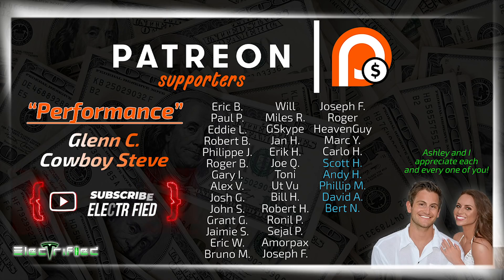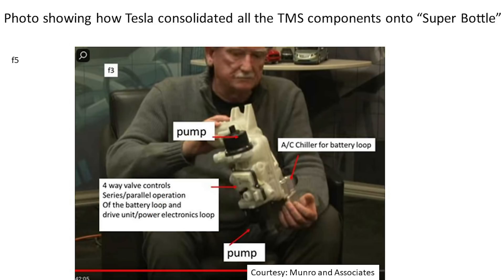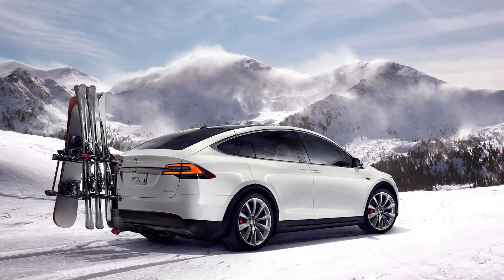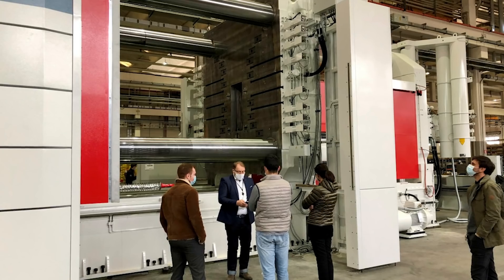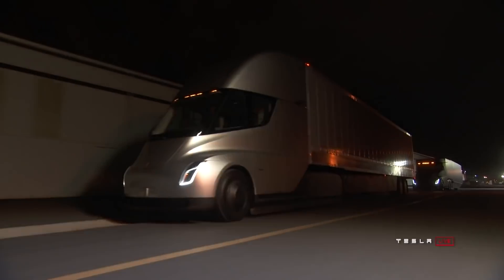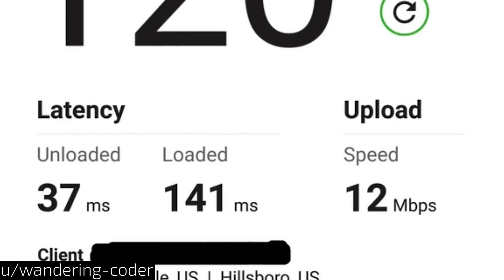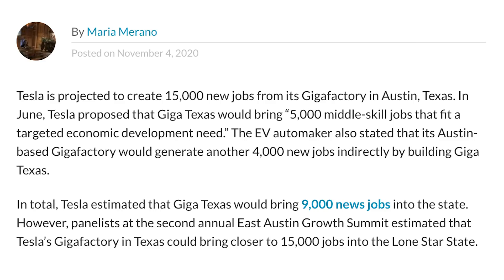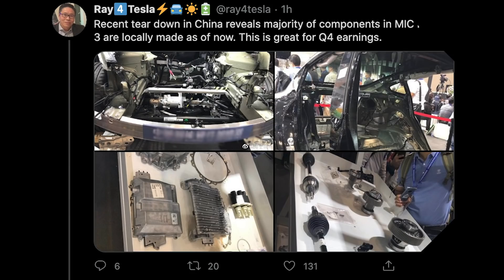Model Y Heat Pump Details // Starlink in the Forest // Giga Press Assembly Footage ➕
We get an explanation of the Model Y heat pump, some Giga Press assembly footage, Starlink's performance in a forest and more.

00:00 - Thank You Patrons!
00:18 - Model Y Heat Pump
2:47 - Giga Press Footage
3:42 - Tesla Semi Bear Thesis Opposed
4:32 - Starlink in the Forest
6:02 - Tesla China Brand Loyalty
6:35 - Giga Texas New Jobs Estimate
7:29 - FSD Beta Debris Avoidance
7:42 - Model 3 Teardown in China

If you start your shopping session using this link, I will earn a few cents from your purchase at NO extra cost to you. If you are going to buy something on Amazon already, Ashley and I would appreciate it if you stop here and make your Amazon purchases through this link.

My wife Ashley will be creating new designs to add to our store each month. We have chosen the highest quality items available for each different product. We want these items to serve as conversation starters for you to evangelize for Tesla and electrification, not myself or my wife (hence the channel name and logo).

Topics covered:

Tesla heat pump
Model Y heat pump
Model 3 heat pump
Tesla heat pump explained